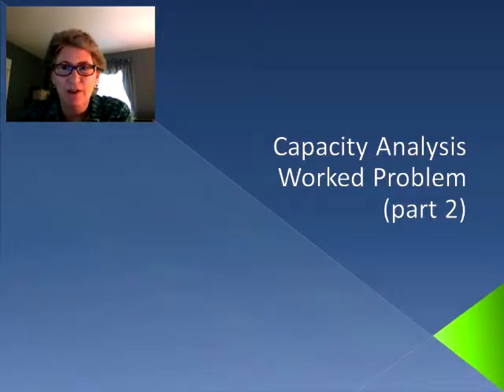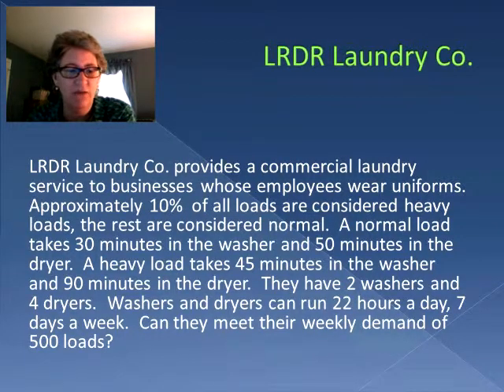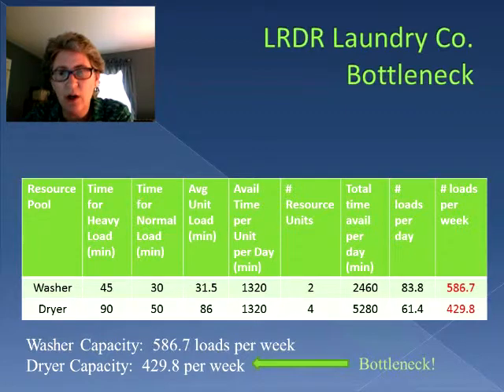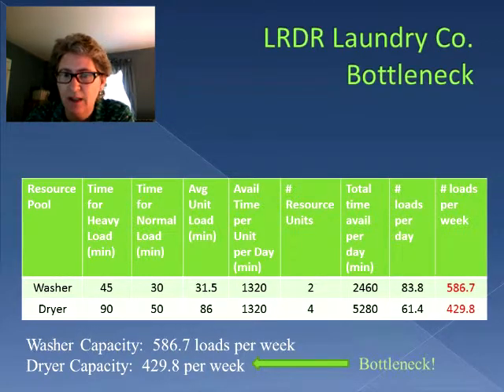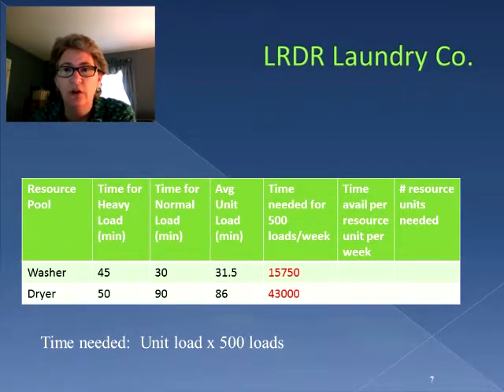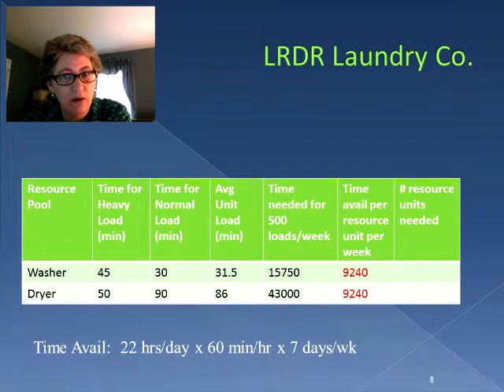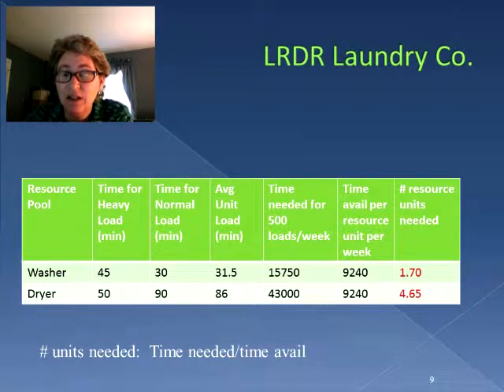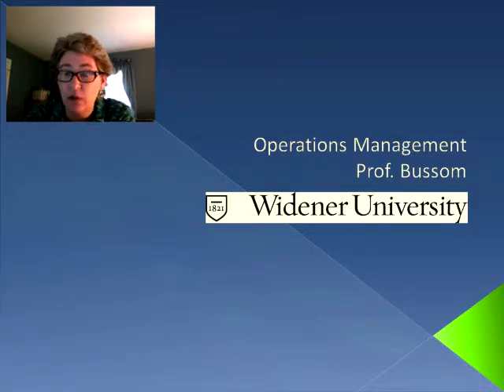Capacity Analysis Worked Problem part 2 (Video 20)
Determining how much can be produced with the given resources.  Identifying bottlenecks.